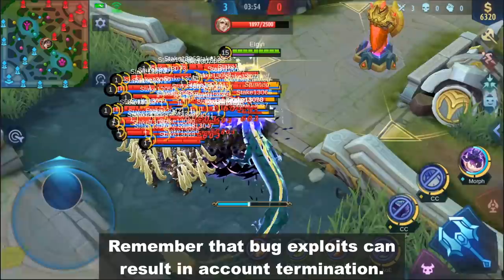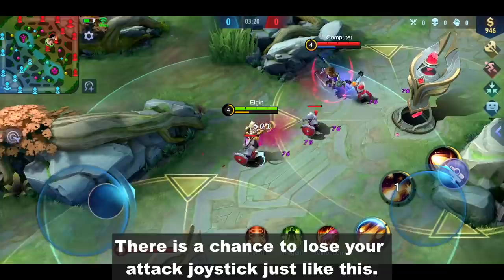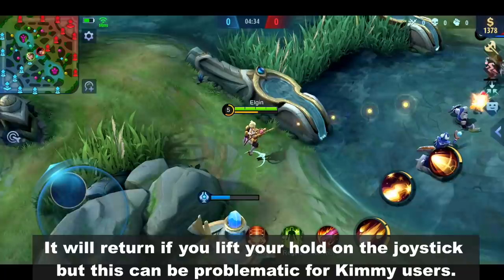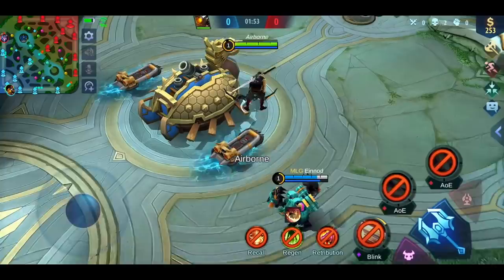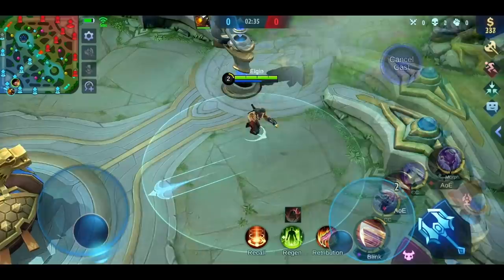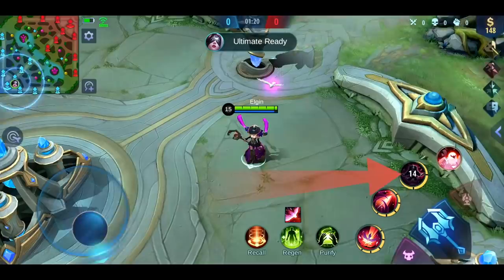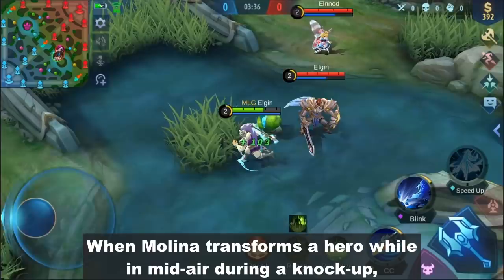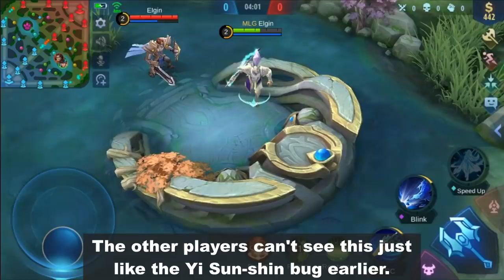FOUR NEW BUGS - KIMMY'S JOYSTICK, FLOATING YSS AND MORE - MLBB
Notice:
All bugs have been reported to the developers.
They are already working on it.
If you encounter any exploit please stop using it and report it to the customer support immediately.
Your account can be penalized if you continue using the exploits.

So in this video, I'm gonna show you some bugs that were submitted by you guys.
Just a friendly reminder before we begin.
Remember that bug exploits can result in account termination.
Please avoid using bugs especially the ones that give you an unfair advantage over other players.

First on our list Kimmy's missing joystick and this is from Fritz.
Actually, there were many reports about this issue from Kimmy users because it affects their game experience.
There is a chance to lose your attack joystick just like this.